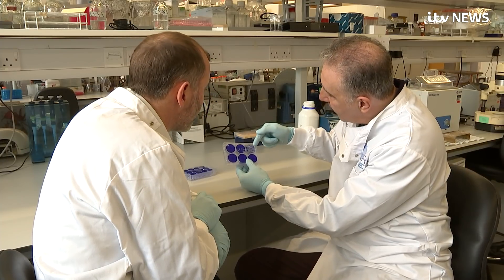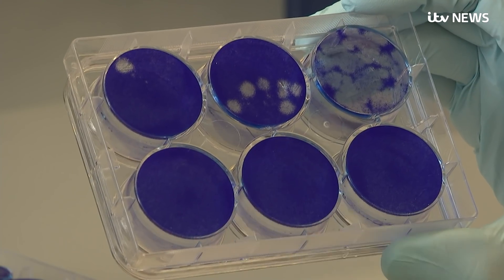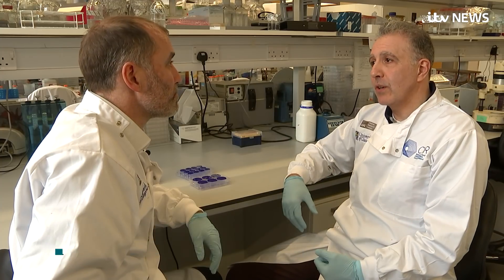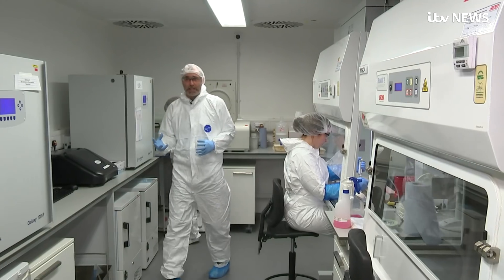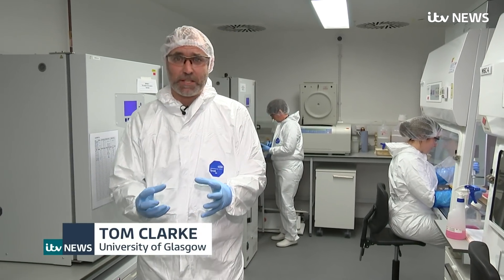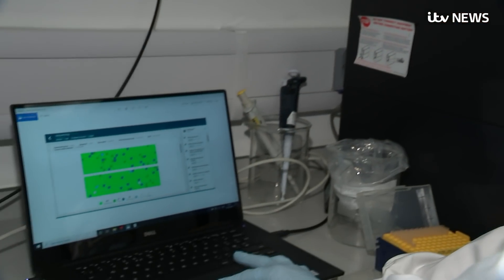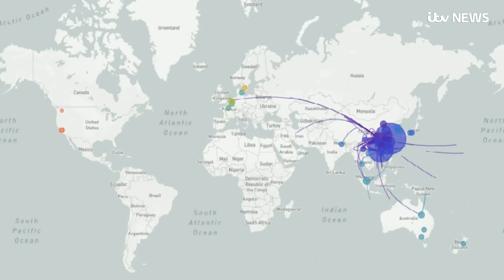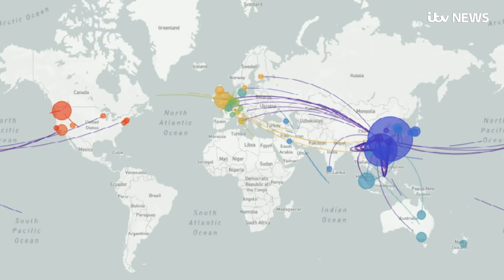One British laboratory's race to track the coronavirus | ITV News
The government has pledged £20m towards COVID-19 research including a new network of leading genetics institutions to trace the evolution of the pandemic in real time.

At the Medical Research Council’s Centre for Virus Research (CVR) in Glasgow, each new sample of coronavirus they receive is another fragment of evidence in their effort to end the COVID-19 pandemic.